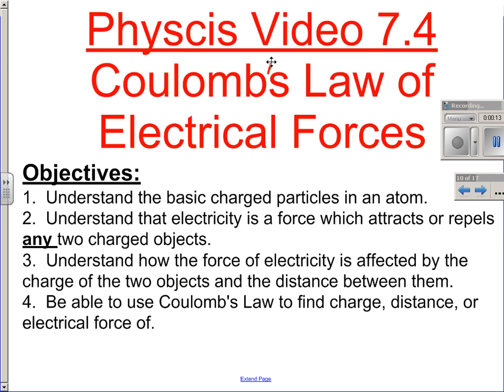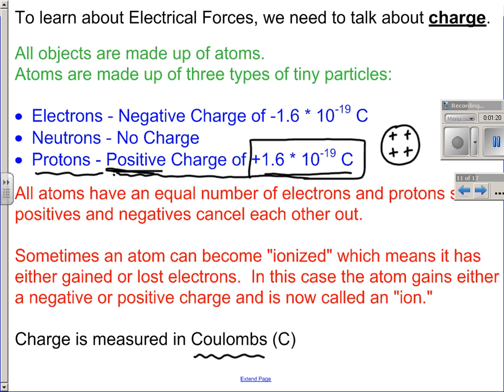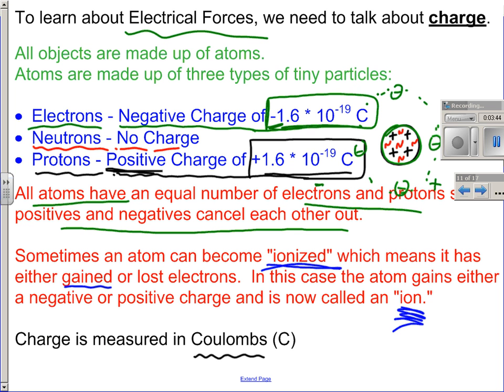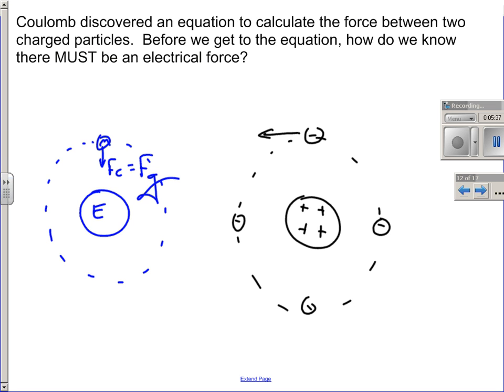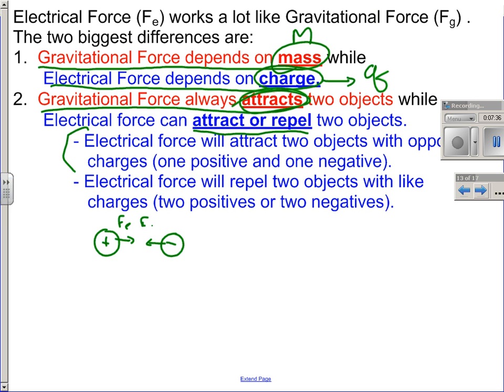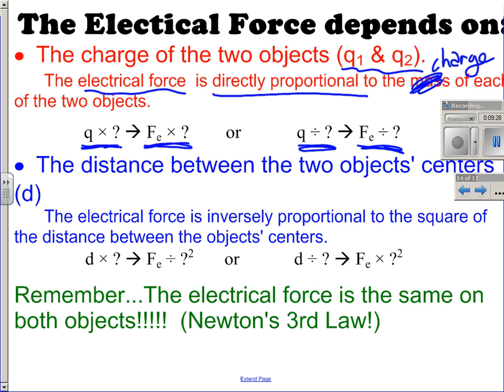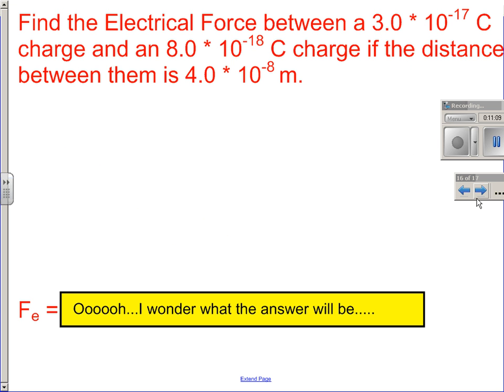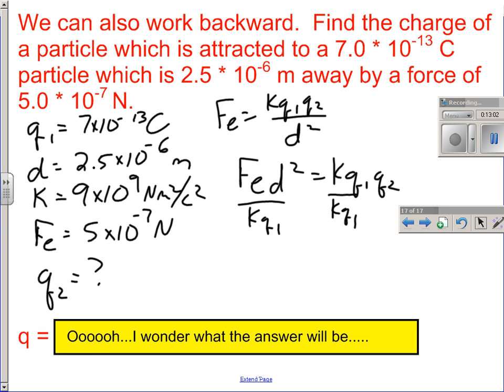Phys Vid 7 4 Coulomb's Law